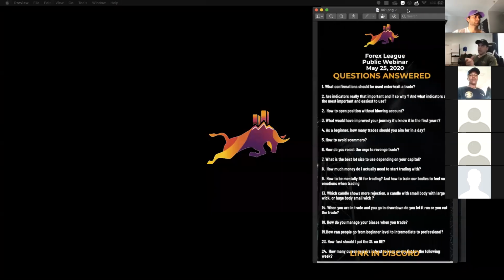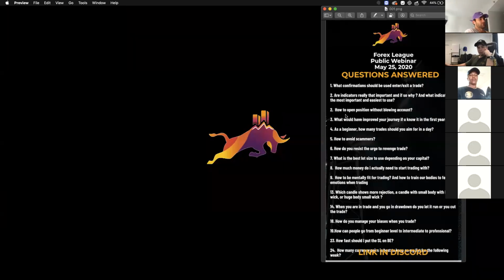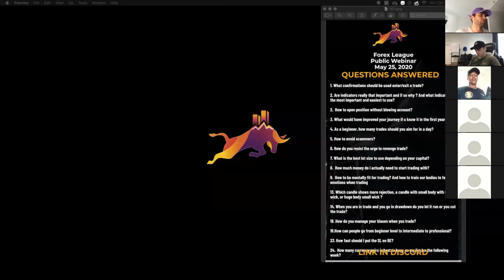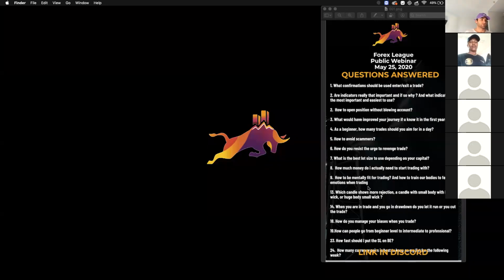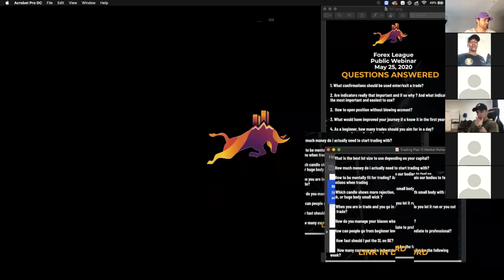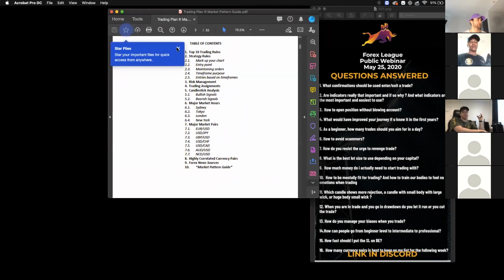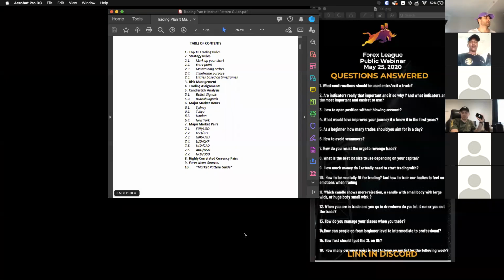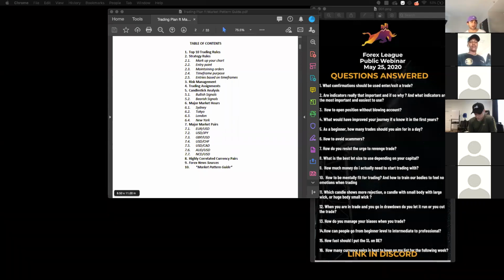Forex League Public Webinar May 25, 2020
1. What confirmations should be used enter/exit a trade?

2. Are indicators really that important and if so why ? And what indicators are the most important and easiest to use?

3.  How to open position without blowing account?

4. What would have improved your journey if u know it in the first years?

5. As a beginner, how many trades should you aim for in a day?

6. How to avoid scammers?

7. How do you resist the urge to revenge trade?

8. What is the best lot size to use depending on your capital?

9.  How much money do i actually need to start trading with?

10.  How to be mentally fit for trading? And how to train our bodies to feel no emotions when trading

11. Which candle shows more rejection, a candle with small body with large wick, or huge body small wick ?

12. When you are in trade and you go in drawdown do you let it run or you cut the trade?

13. How do you manage your biases when you trade?

14.How can people go from beginner level to intermediate to professional?

15. How fast should I put the SL on BE?

16.  How many currency pairs is best to keep on my list for the following week?